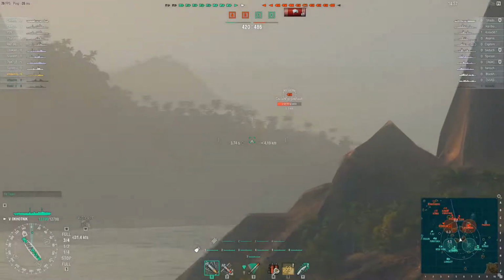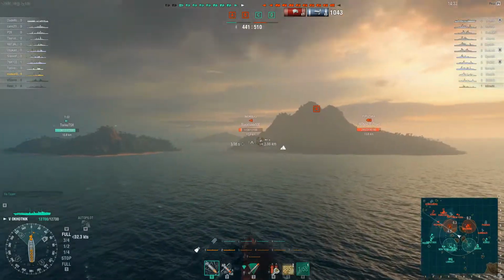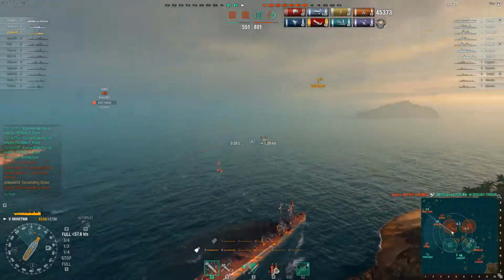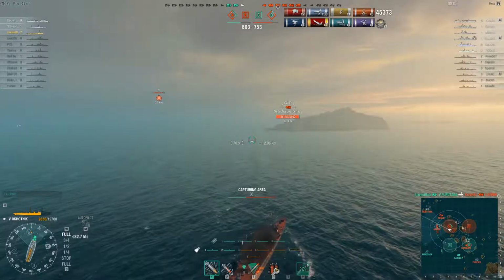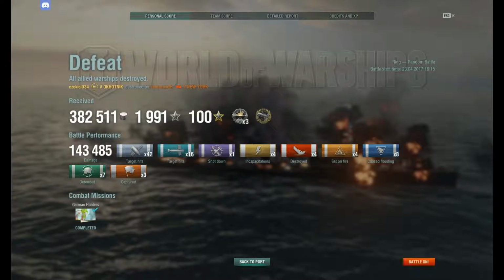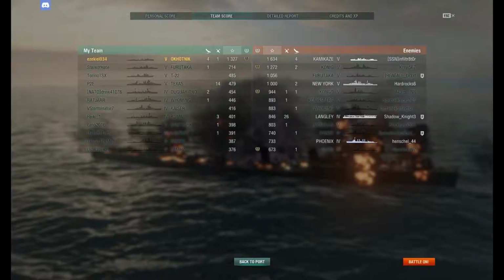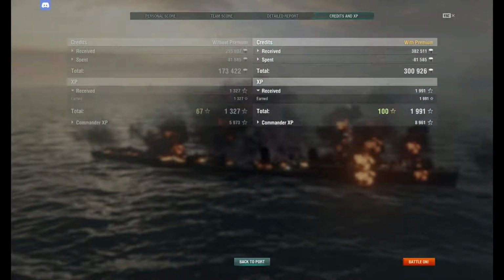World Of Warships Bring On the Topedoes!